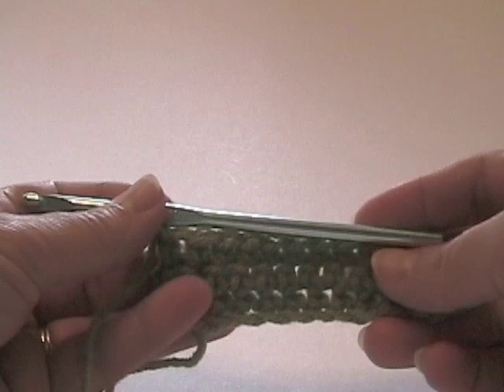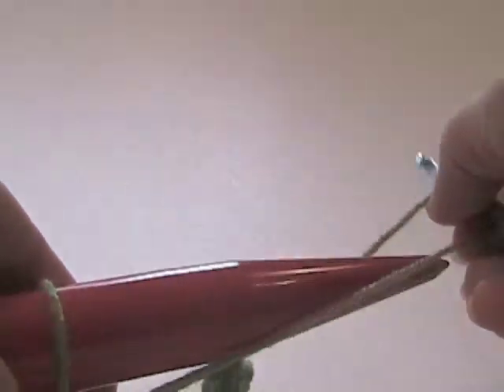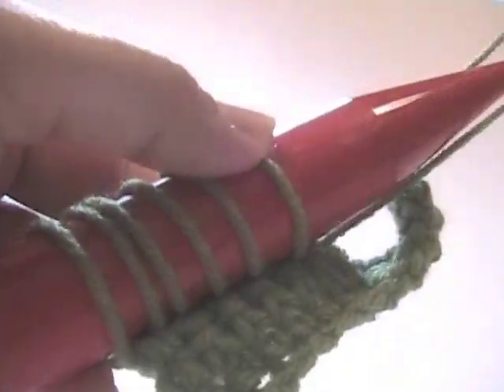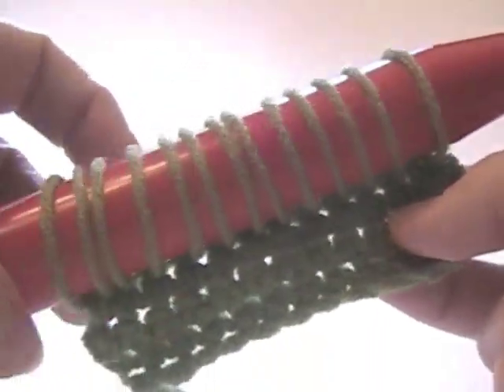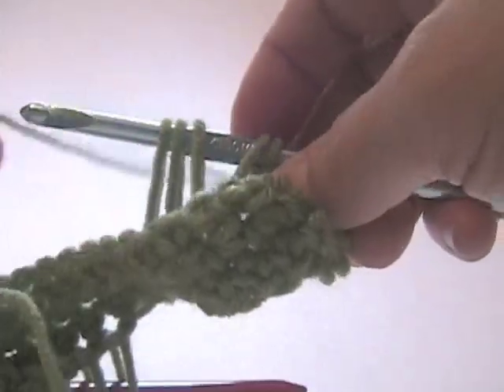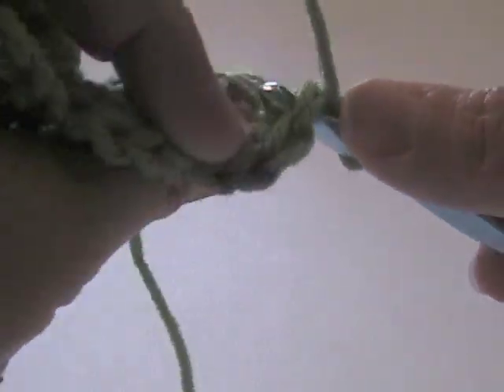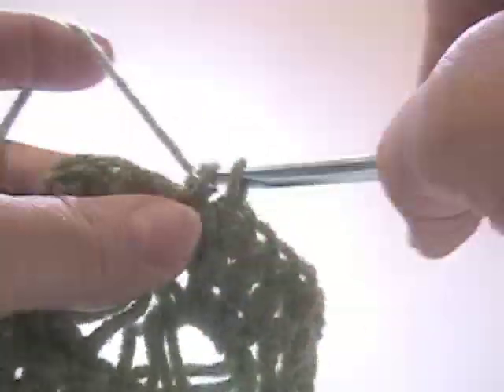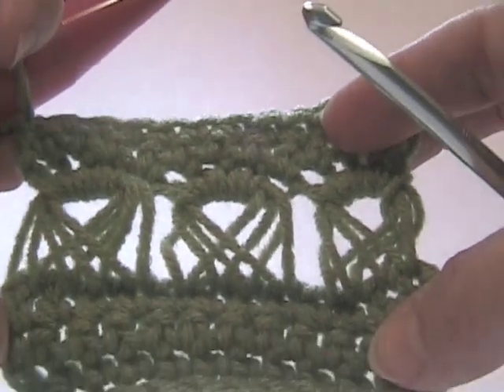How to Crochet the Broomstick Lace Stitch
Bonnie Barker demonstrates the broomstick Lace Stitch (crochet).
BonnieBayCrochet.com